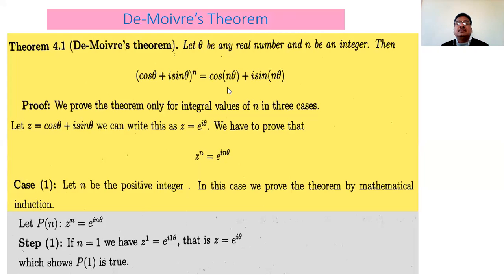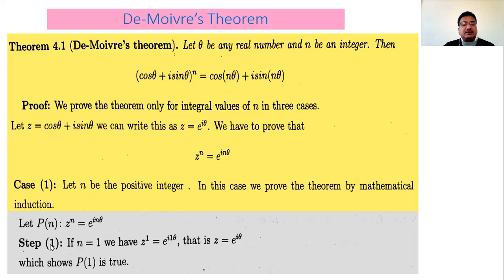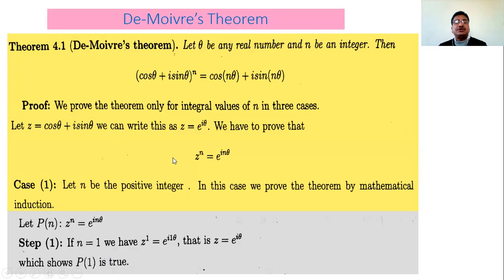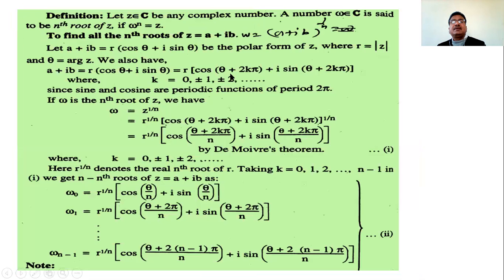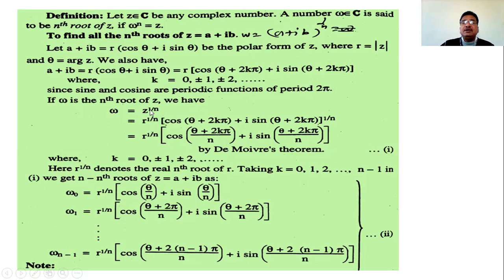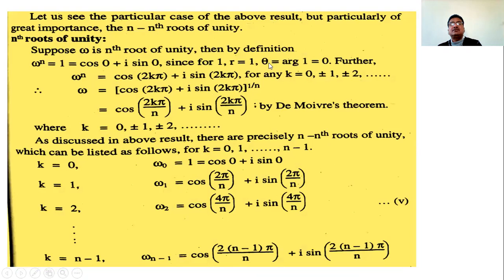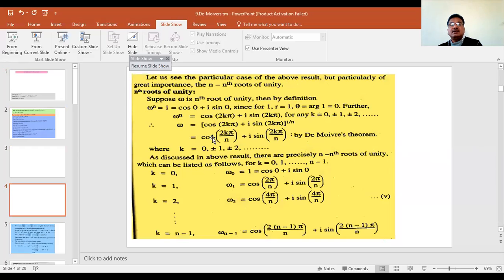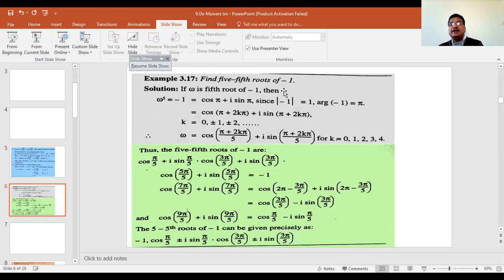36.F.Y.B.Sc.Complex Number-5 Dr.B.D.Gavhane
De-Moiver's Theorem-Statement, Proof and examples